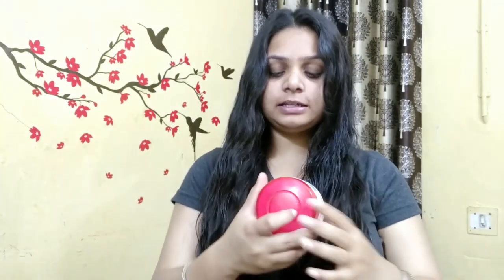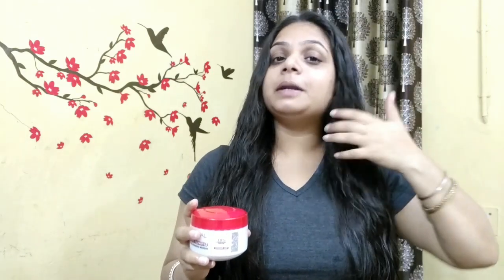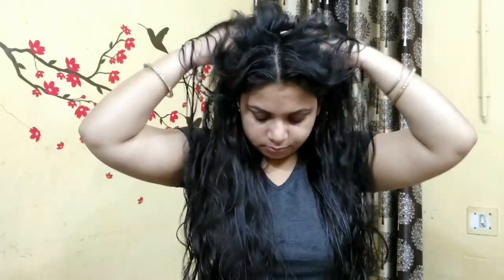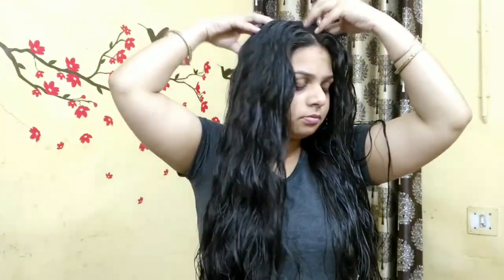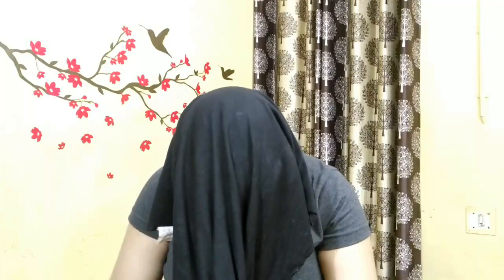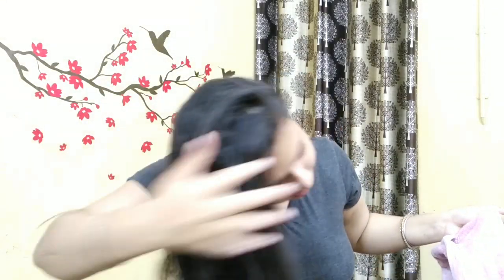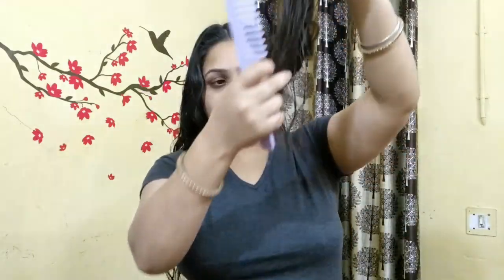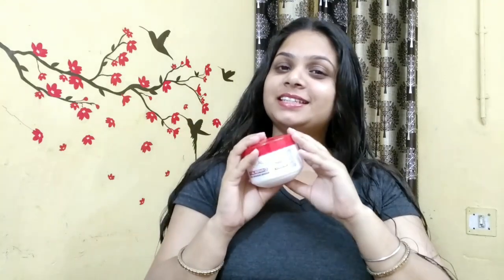Hair Spa at Home using ĽORÉAL Paris Total Repair 5 Hair Masque | Tiptop Komal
Hey Guys, Aj is video me mai mai Loreal Paris Total Repair 5 Hair Masque use kr rhi hu aur apke sath apna experience share kr rhi hu.
Agr effort acha lge to like ❤jarur press kre.
thanks.